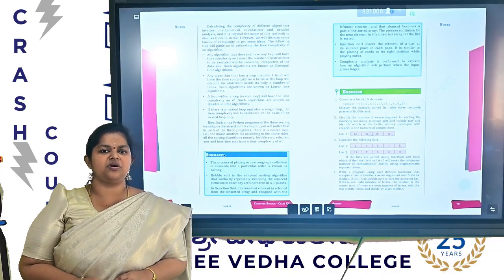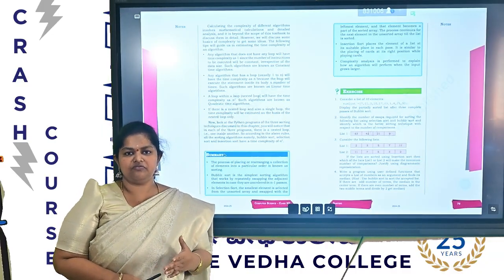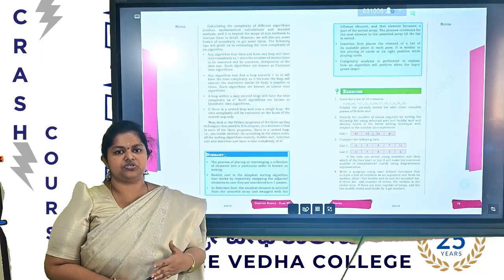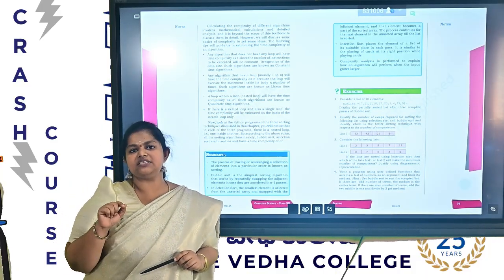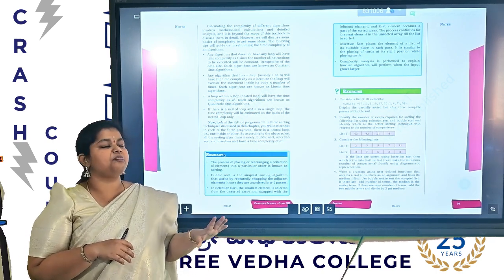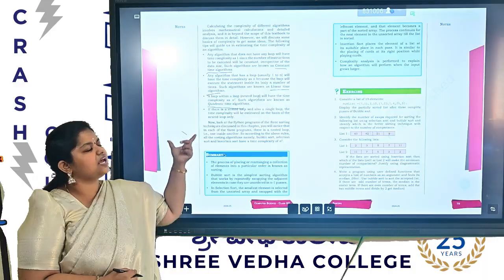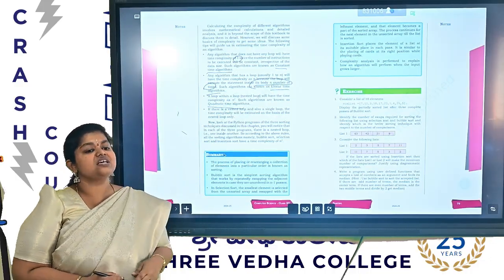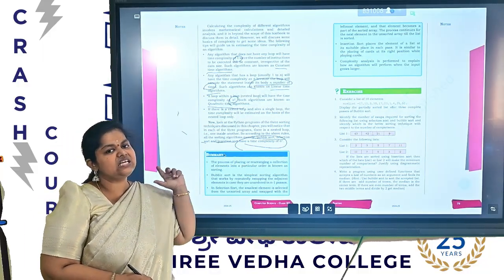Sorting in Data Structures | 2nd PUC Computer Science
Learn Sorting Techniques in Computer Science as per the 2nd PUC syllabus.
In this video, we explain the concept of sorting, how Bubble Sort works step-by-step, and its importance in programming and exams.

This session will help you understand the logic clearly and write programs confidently.

📚 Prepare for Exams with Expert Faculty at Shree Vedha College